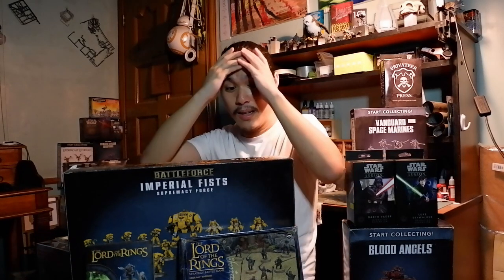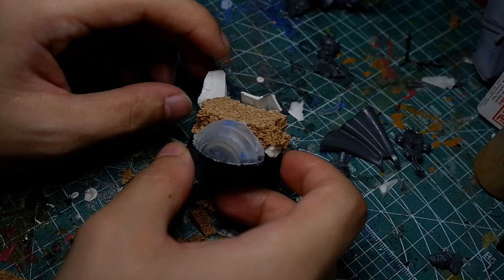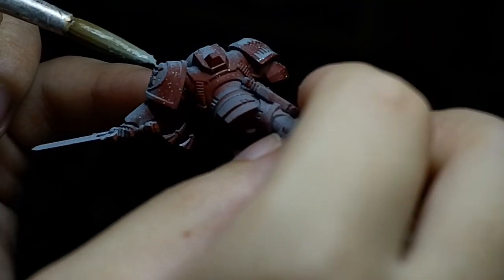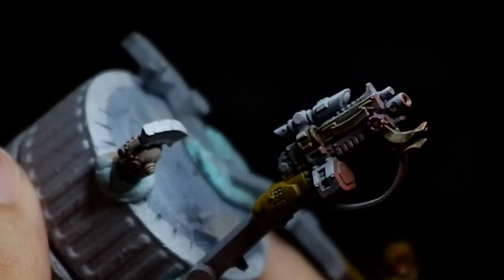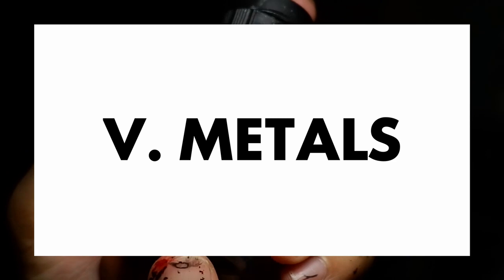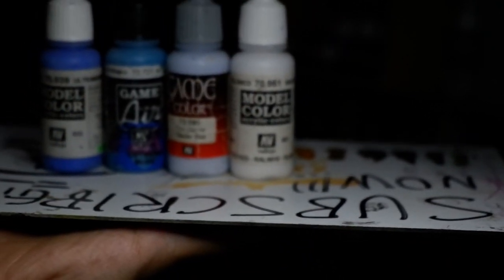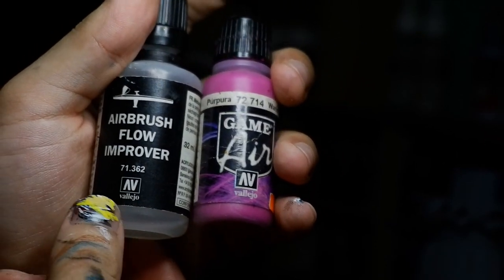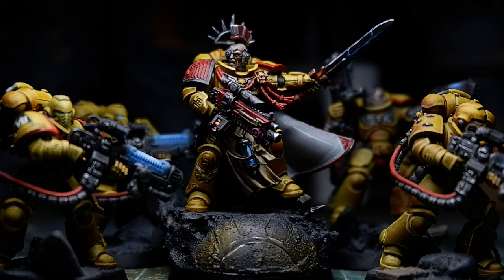How to paint an Imperial Fist Primaris Captain in 2 days | Backlog Weekend 2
Let's take a look at how we can use contrast paint over a zenithal prime and make it look like we did some smooth blends. Additionally, you'll see how you can make some quick yet effecting glow effects. Let me know if you want a copy of the paint formula that I used for this in the comments below so that I could share it to you :)

0:00 - Choosing a miniature
1:21 - Building our model
3:21 - Basing
10:07 - Zenithal prime
11:28 - Applying Contrast Paints
23:33 - Applying true metal metallics
24:41 - Applying shades
26:41 - Details & glow effects
30:19 - Highlighting
40:55 - Finished product